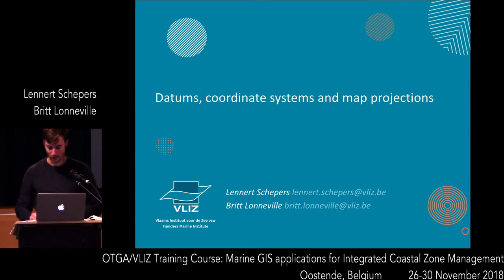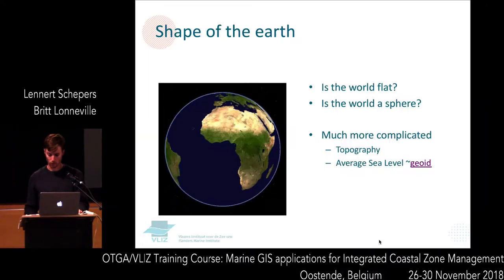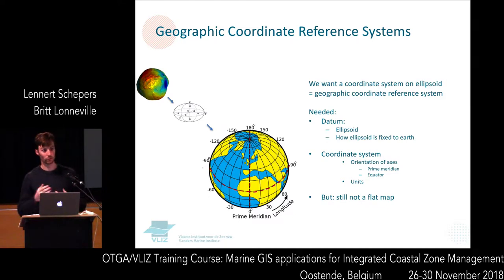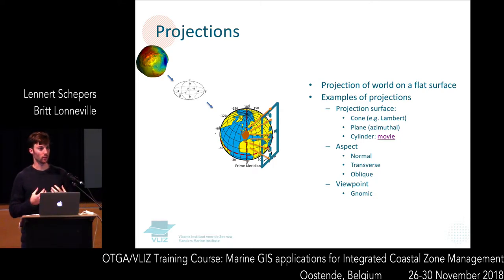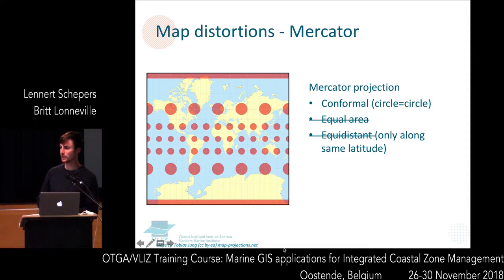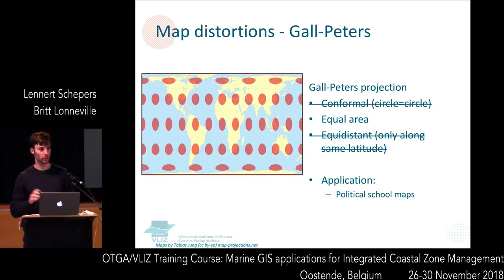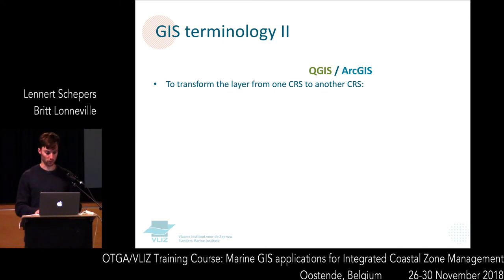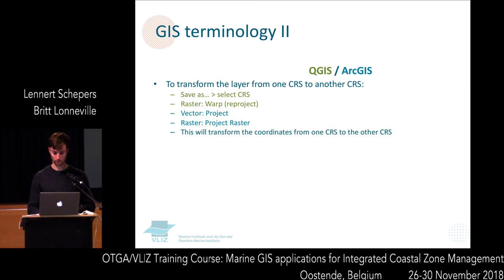Marine GIS Application and ICZM - Understanding datums, coordinate systems and map projections